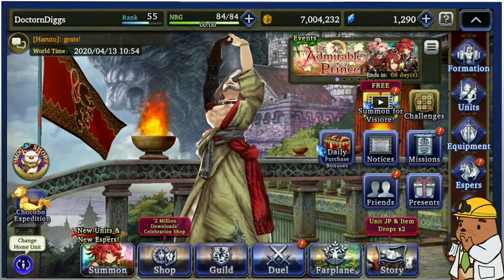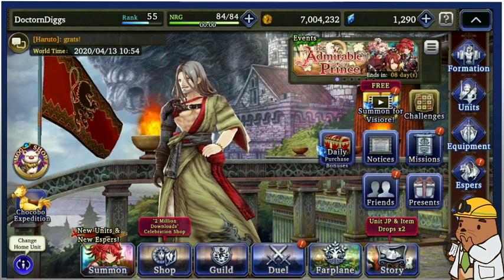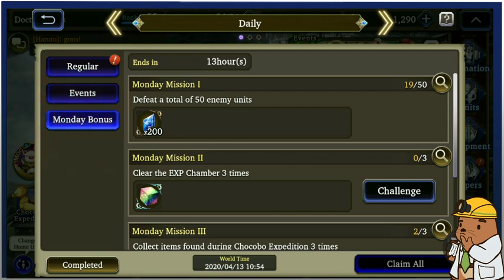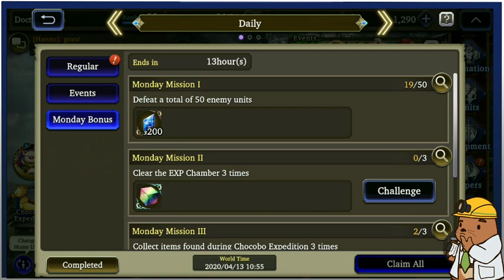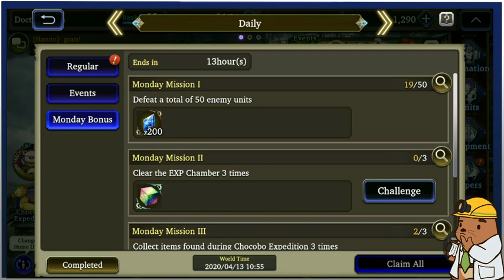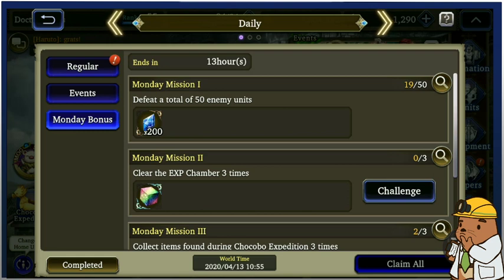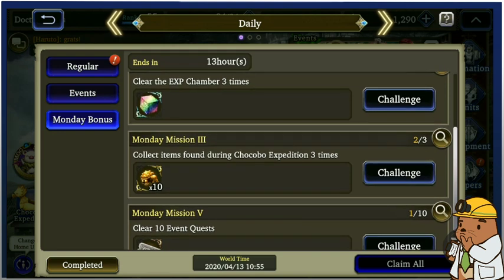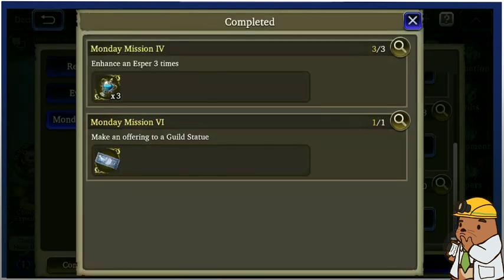DON'T FORGET THIS! MONDAY MISSIONS!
Hey guys! Quick PSA here!

CT Explained (From Alchemist Code its almost the same from Vicarious EXP)